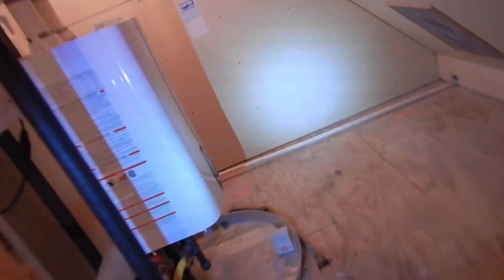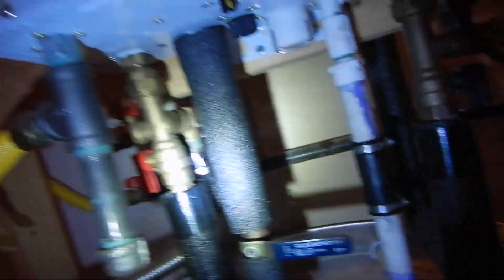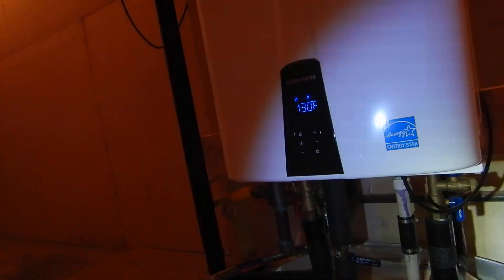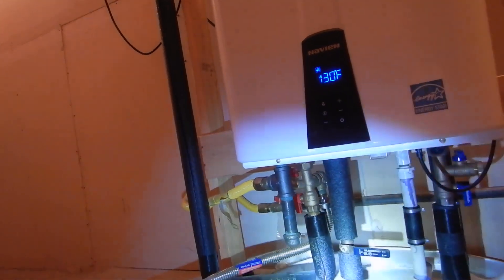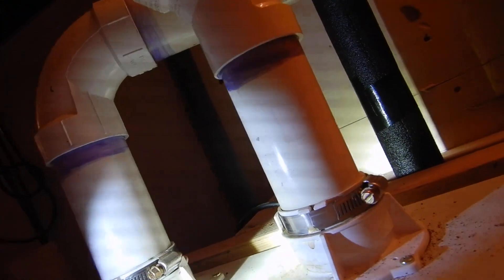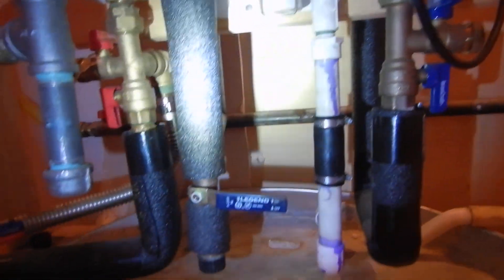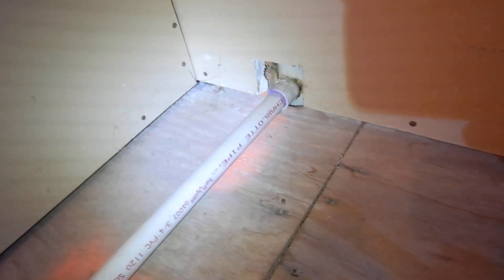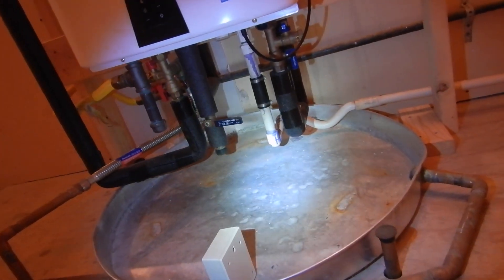4C. Water Heater